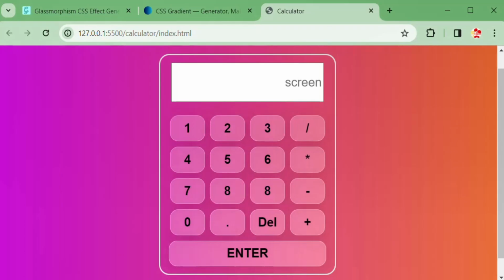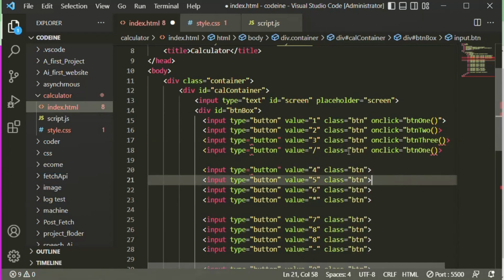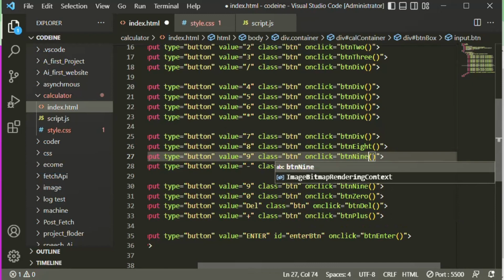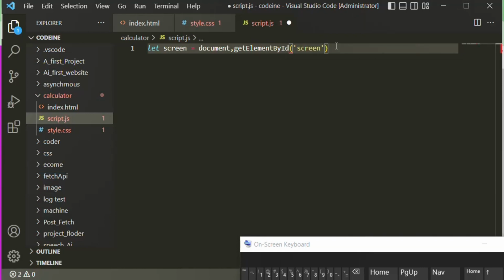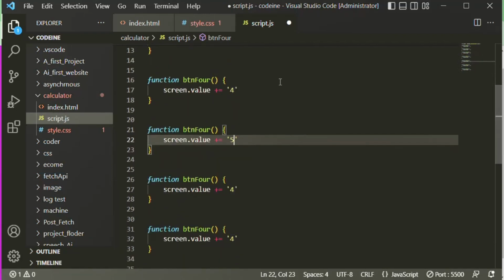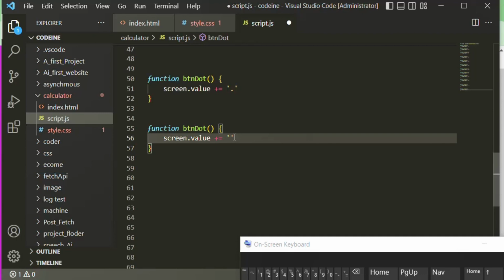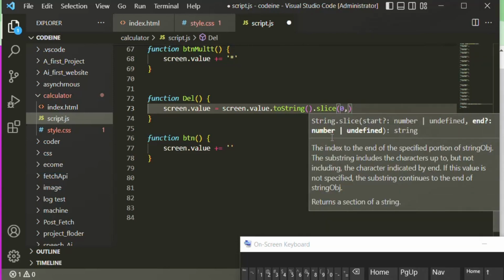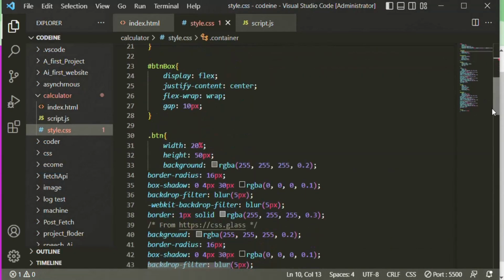Building a Calculator with HTML, CSS, and JavaScript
Explore the world of JavaScript to implement the logic behind addition, subtraction, multiplication, and division operations. Explore how to handle user input, perform calculations dynamically, and update the display in real-time.